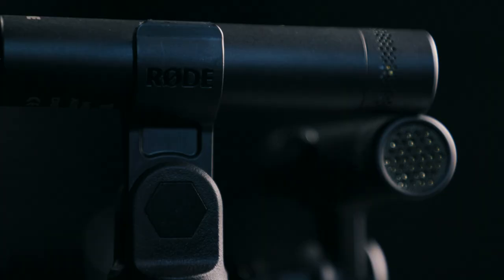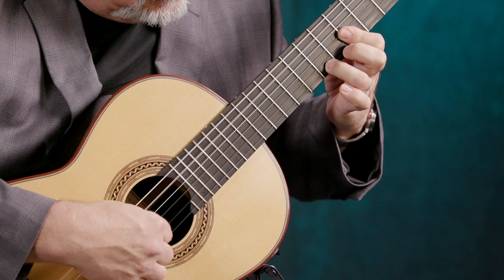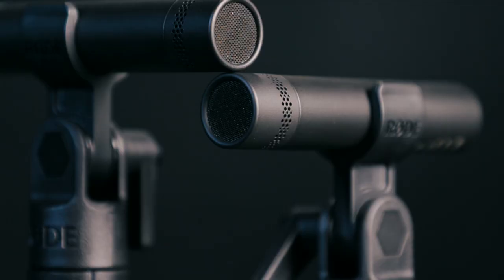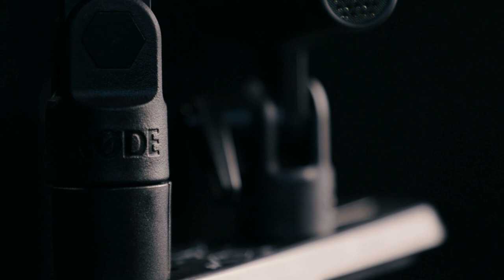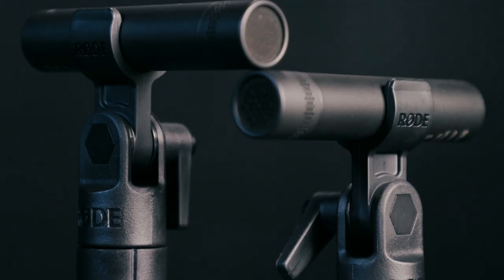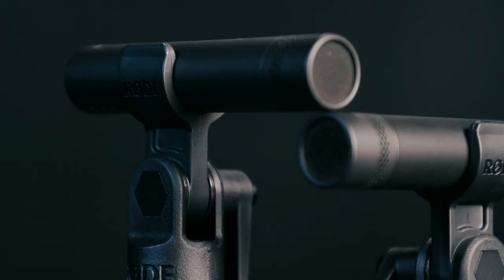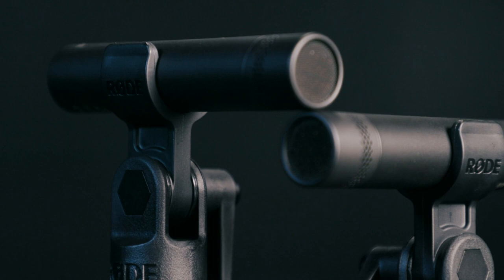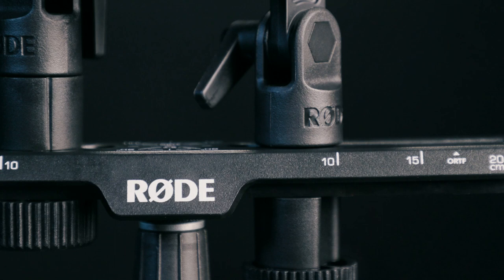Rode TF-5 Small-diaphragm Condenser Microphone Demo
Precision paired and ready for serious studio work, Rode's TF-5 condenser mic package is just what your mic locker needs. Many small-diaphragm condenser mics sound sterile, but the TF-5s are far more lively than other small-diaphragm condensers, yet their flat frequency response means they lack nothing in the way of accuracy. The result is a mic that faithfully represents your sound, while adding a touch of musical harmonic complexity.

After you watch, check out Sweetwater.com today for all your music instrument and pro audio needs!